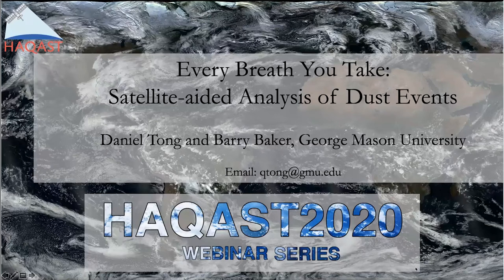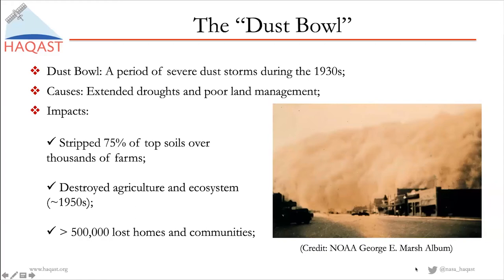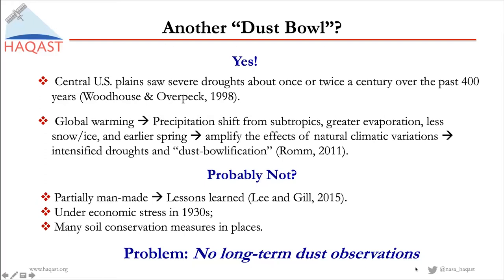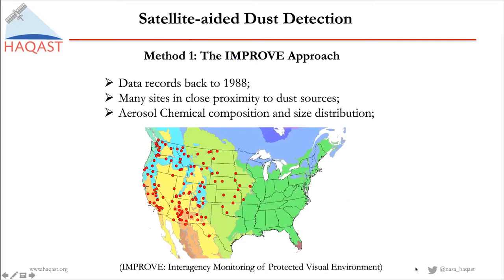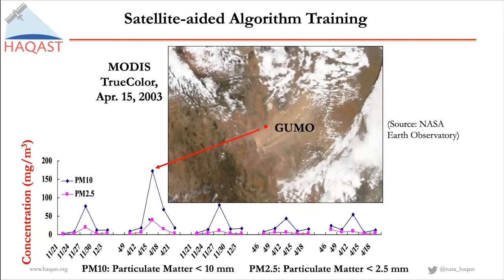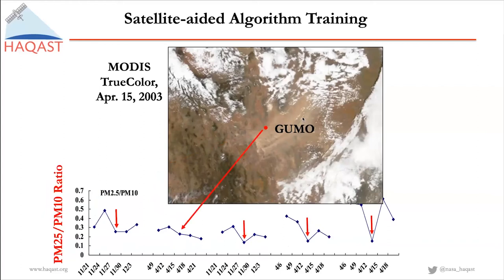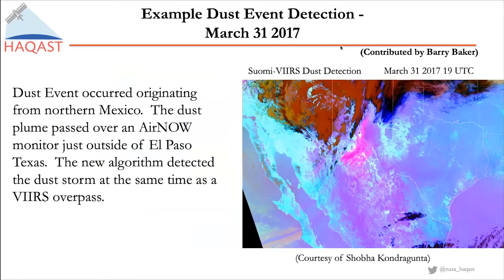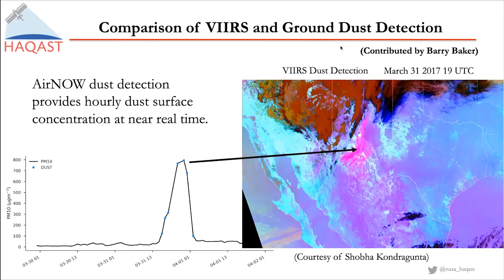Every Breath You Take — Daniel Tong & Barry Baker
Every Breath You Take: Satellite Aided Analysis of Dust Events

Professor Daneil Tong and Dr. Barry Baker discuss the trend of dust storms and their impacts on air quality, human health, and transportation safety. Recent advances in observing and modeling dust storms are covered as well as a tutorial on how to use satellite and ground data to identify dust events and analyze their contributions to regional haze and NAAQS exceedances.